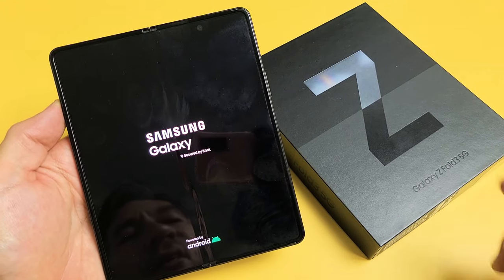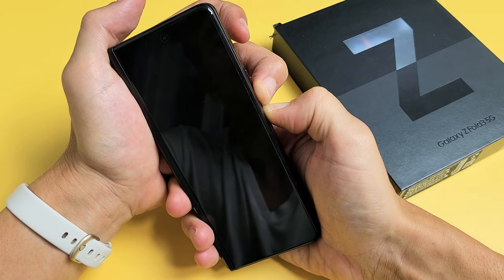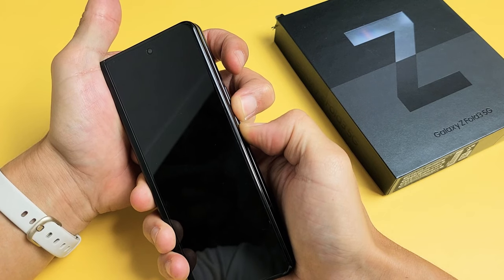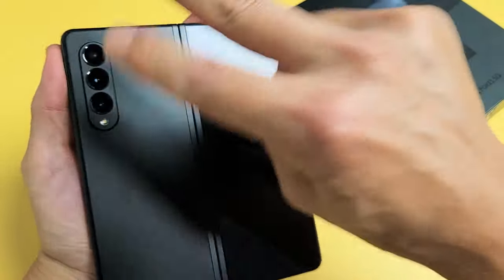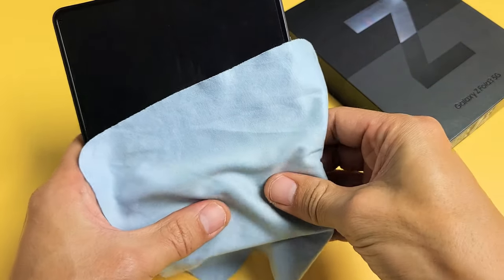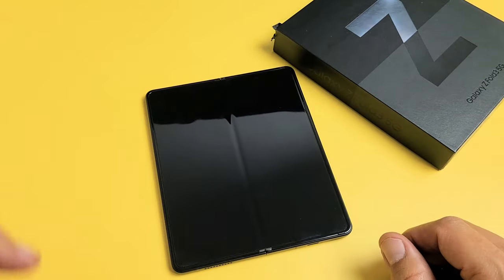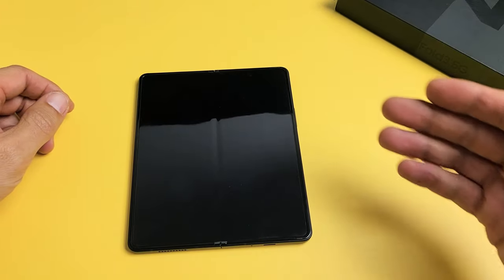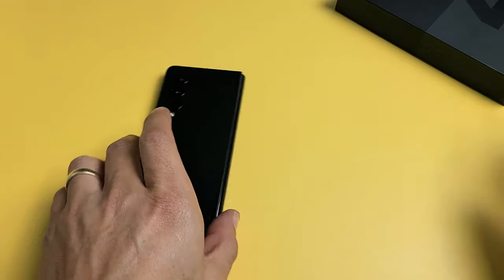Galaxy Z Fold 3: Stuck in a Boot Loop? Keeps Restarting? Easy Fixes!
I show you several easy fixes on how to fix a Samsung Galaxy Z Fold 3 smartphone that is stuck in a boot loop, keeps restarting, constantly rebooting.  We should see at least a 50% thumbs up. Good Luck!